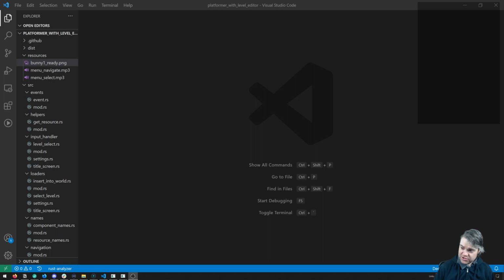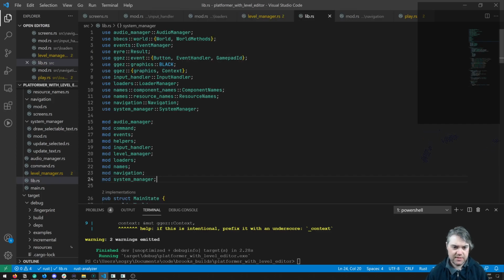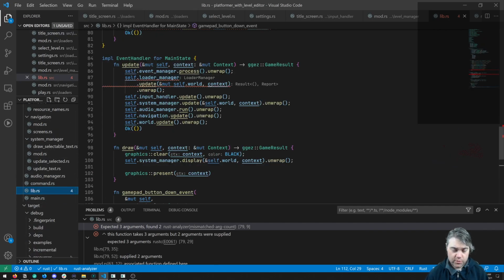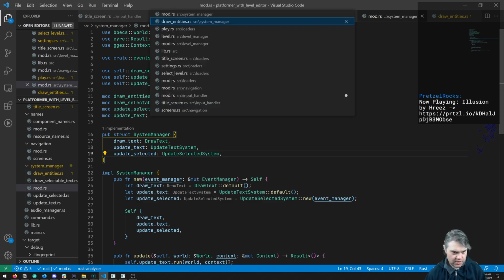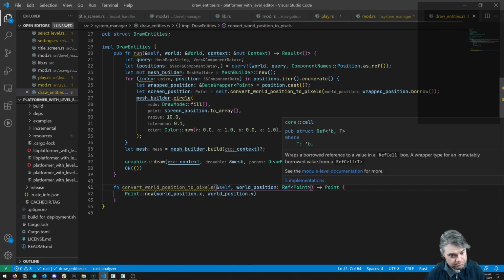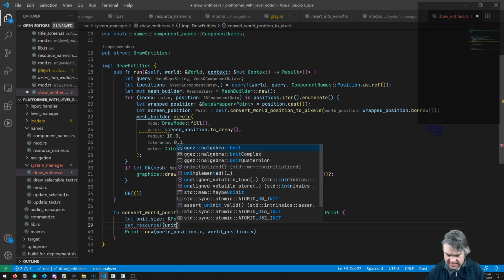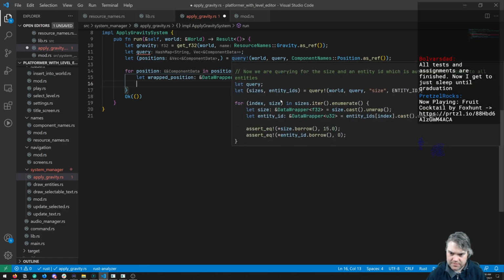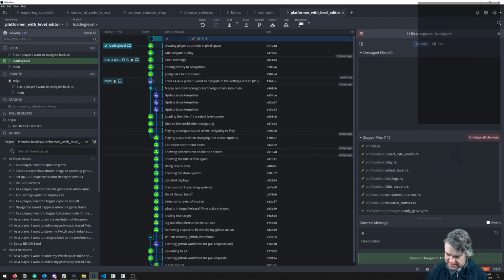Platform with Level Editor (Rust+GGEZ) 11: Display a character on the screen